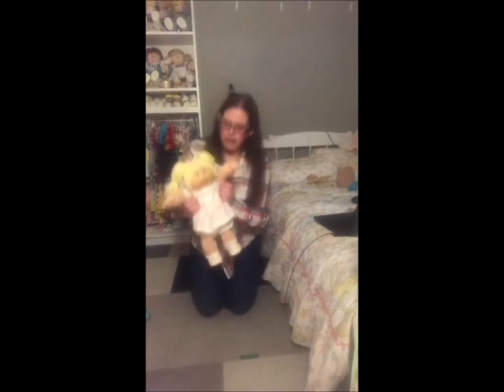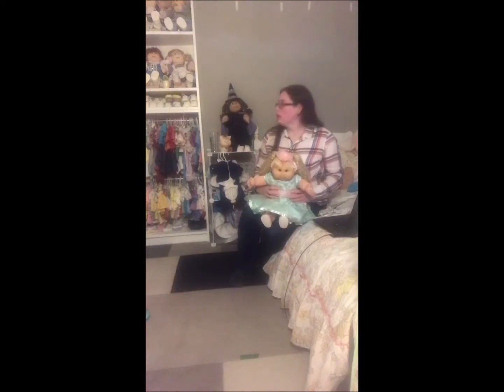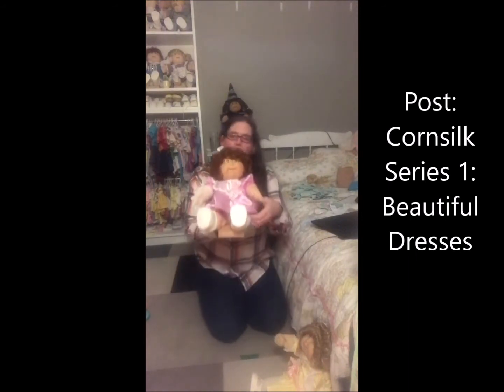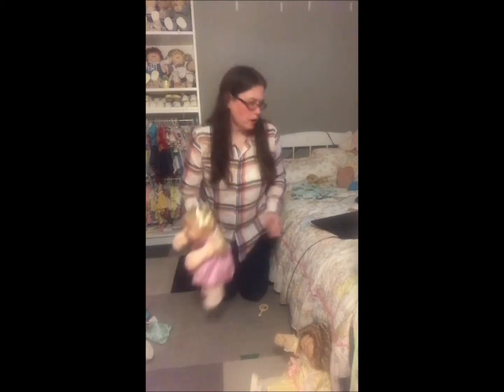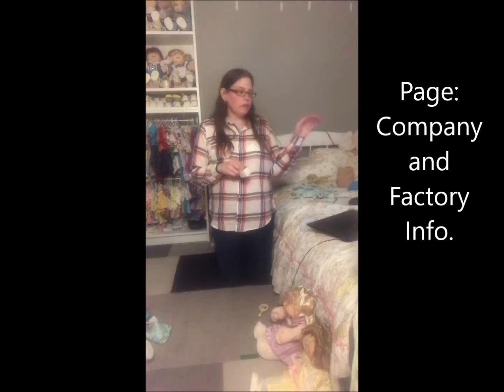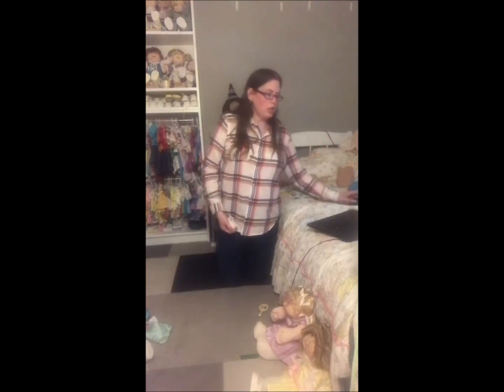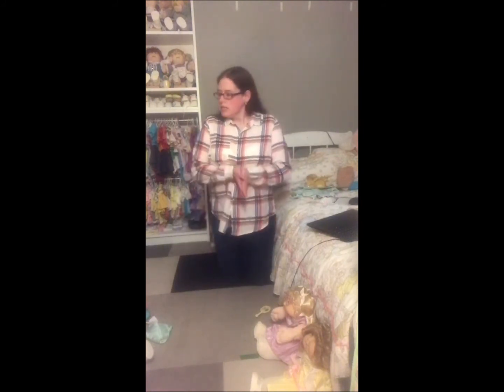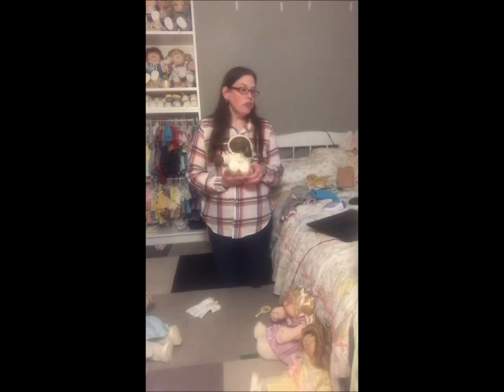Information on Project and CPK Clothing Q & A Part 2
In this session, I provide an overview of my project that became Hilary's Cabbage Patch Clothes Closet I will let you know my final goal for the information, how you can help me, and how this information is useful to you.

I then answer questions about CPK clothing - Cornsilks, Twins, sales patterns, Designer Line, BBB's and more.

This was taped as part of the CPK online Spooktacular in October 2020. It was edited to remove useless space and errors. Pictures and blog post references have been added.